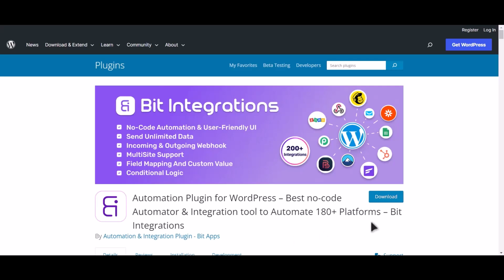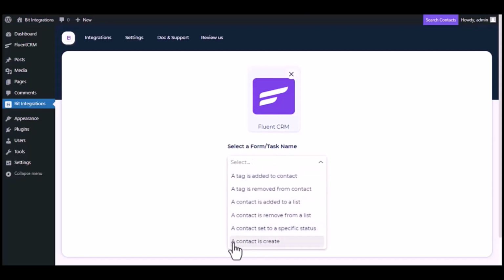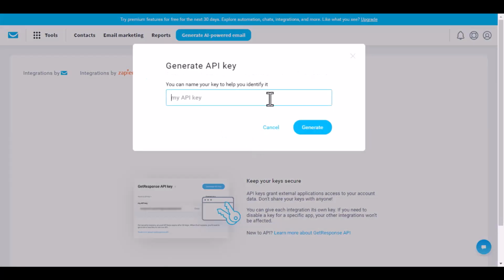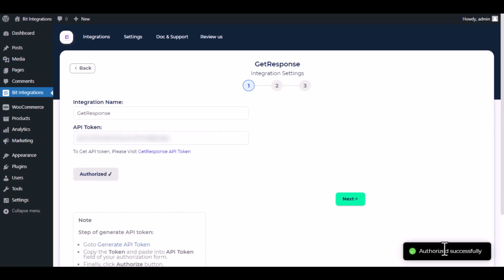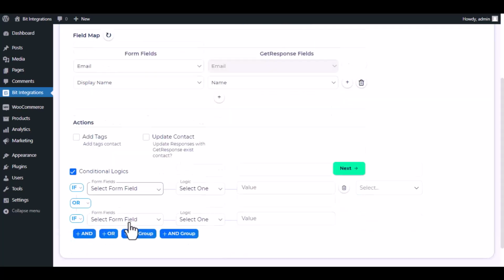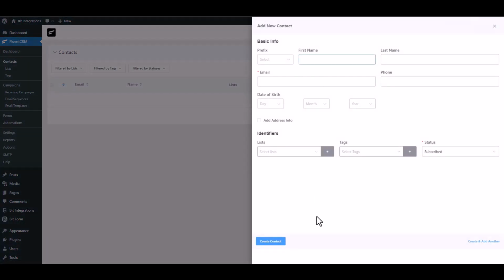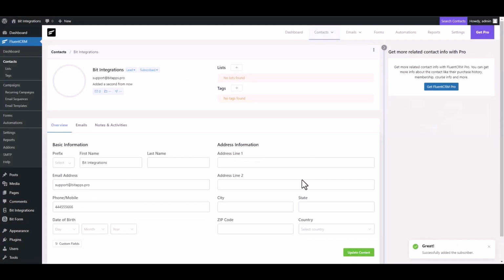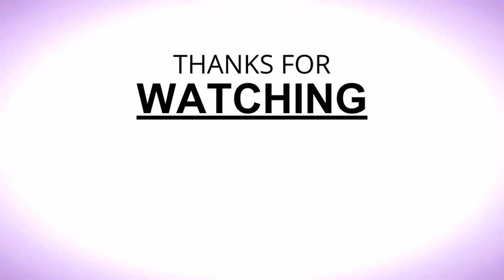Integrating FluentCRM with GetResponse | Step-by-Step Tutorial | Bit Integrations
Welcome to our latest tutorial where we dive into the world of seamless integration between FluentCRM and GetResponse, a powerful email marketing platform, all made possible by the Bit Integrations WordPress plugin.

Join us as we walk you through the step-by-step process of connecting FluentCRM with GetResponse using Bit Integrations. Discover how to effortlessly synchronize your form data with your GetResponse email marketing campaigns, taking your marketing efforts to a whole new level.

Key Highlights of the Tutorial:
✅ Comprehensive guide to integrating FluentCRM with GetResponse using Bit Integrations.
✅ Learn how the combination of FluentCRM and GetResponse through Bit Integrations can elevate your email marketing game.

Whether you're a marketer, business owner, or email aficionado, this integration empowers you to optimize and streamline your email marketing endeavors like never before. Don't miss out on our comprehensive tutorial on integrating FluentCRM with GetResponse using Bit Integrations.

📹 Ready to enhance your email marketing strategy? Watch our tutorial on integrating FluentCRM with GetResponse using Bit Integrations, and revolutionize your email campaigns today. 🚀